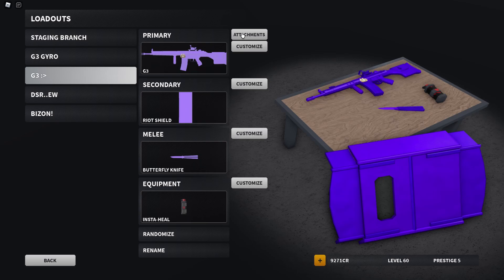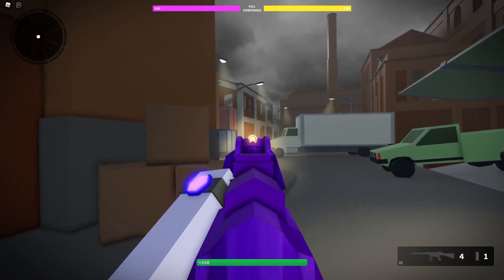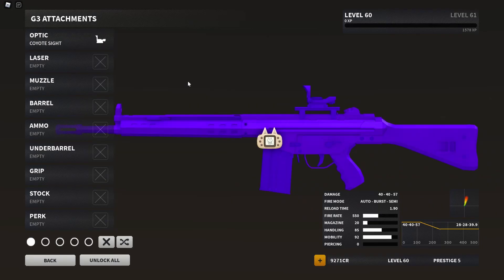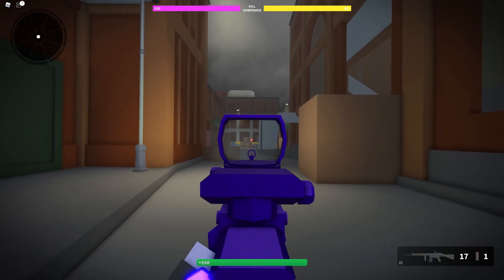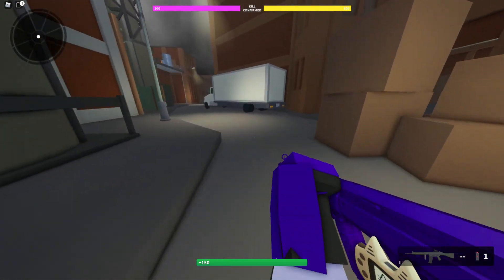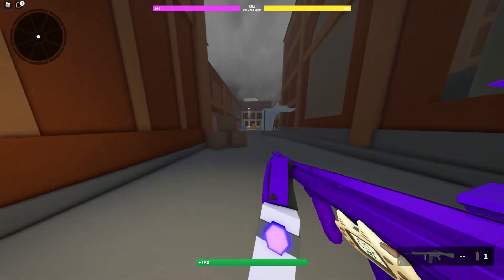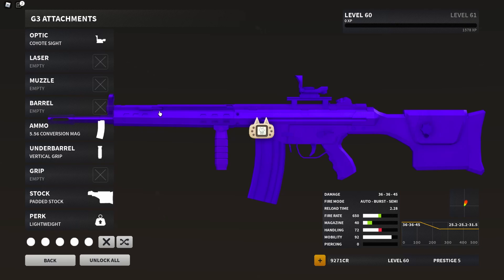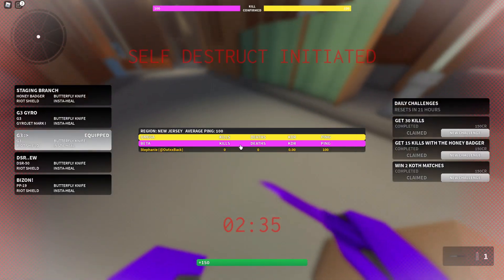HOW TO MAKE THE PERFECT SETUP FOR ANY GUN (QUICK AND EASY)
Literally what else could I have said